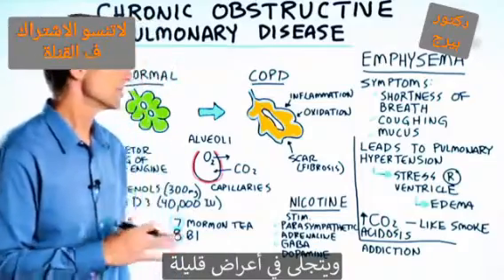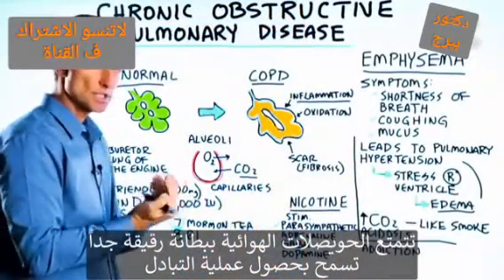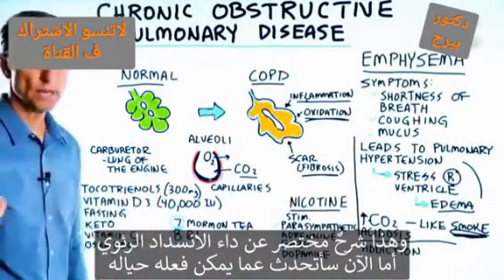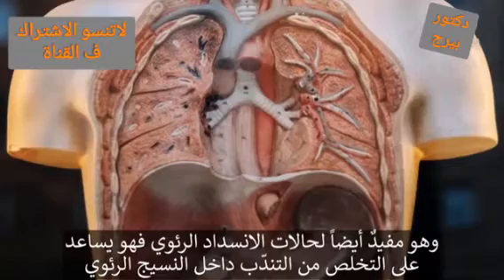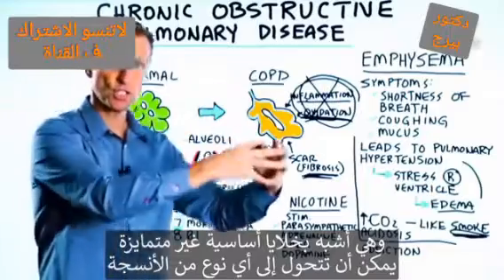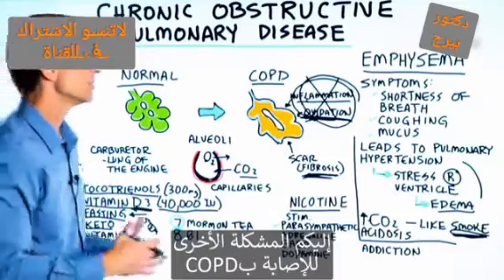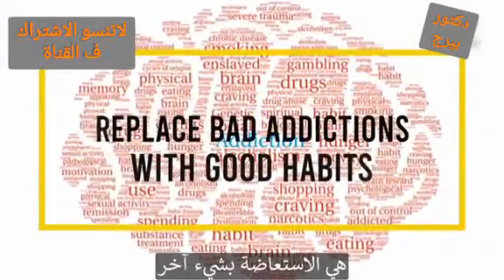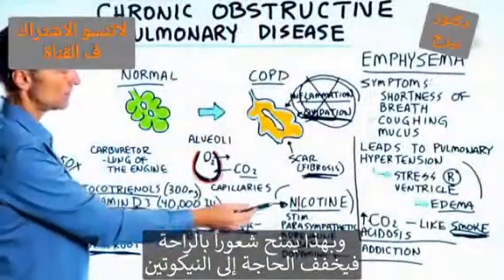انسداد الرئوي المزمن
مرض الانسداد  الرئوي  المزمن  .
غالبآ  ما يطلق عليه  انتفاخ  الرئة   أيضا.

تشمل أعراض الانسداد الرئوي ما يلي:
السعال
المخاط  (البلغم )
ضيق  التنفس

مرض الانسداد الرئوي هو  حالة  مزمنة وغالبا ما تؤدي إلي ارتفاع ضغط الدم الرئوي   .   وهذا  يسبب الضغط  علي الجانب الأيسر  لقلبك  وضعف عضلة  القلب  والوذمة

عندما  تكون  مصابا  بمرض  الرئوي  المزمن  تتشوة  الحويصلات الهوائية  في أنسجة  رئتيك نتيجة الالتهاب الناجم عن التدخين .

تحاول الرئتين دائما الشفاء بينما ينتج جسمك نسيجا ندبيا في رئتيك. مع تراكم هذا الندبات . تفقد الرئه القدرة ع تبادل ثاني أكسيد الكربون بالاكسجين. وهذا يسبب صعوبة التنفس.

ما تفعل لمرض الانسداد الرئوي.وبعض البحوث:

١. فيتامين سي
٢. كيتو
٣.زيادة  فيتامين د (٤٠٠٠٠) دوليه
٤.الحصول  علي الكثير  من توكوترينول(٣٠٠مجم)
٥. جذر أوشا
٦.شاي المورمون
٧. فيتامين  ب ١
٨.الاقلاع عن التدخين
يعتبر التدخين من المشاكل الكبيرة عندما يتعلق الأمر بالانسداد الرئوي المزمن.